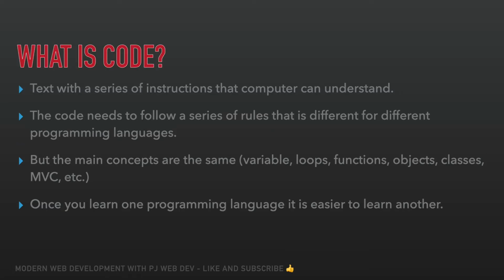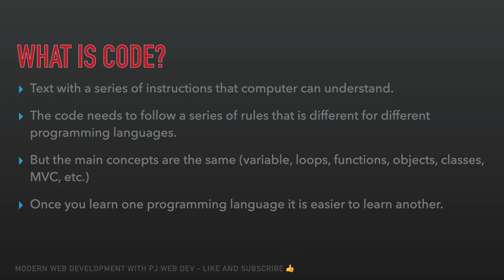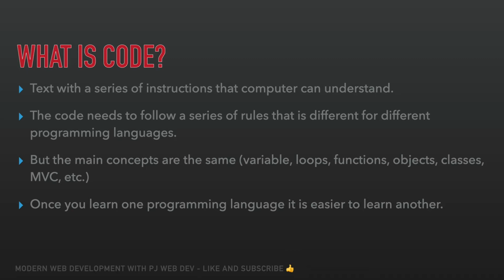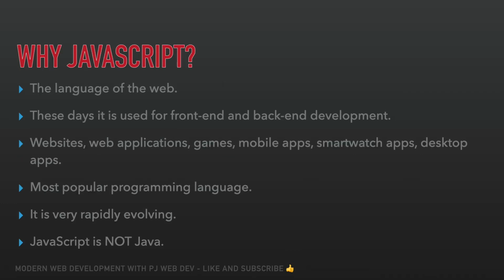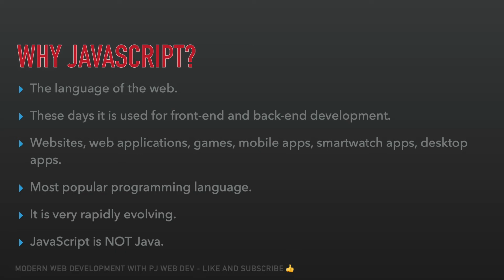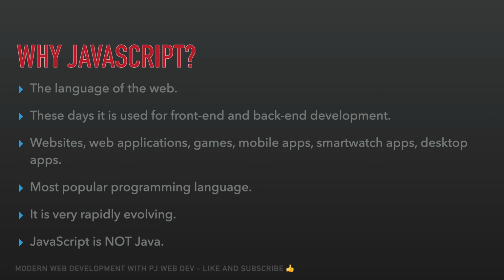How to Become a (JavaScript) Programmer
If you want to learn a programming language and become and software developer or web developer in this video I'm giving you a quick intro about what programming is and some basic principles of programming.